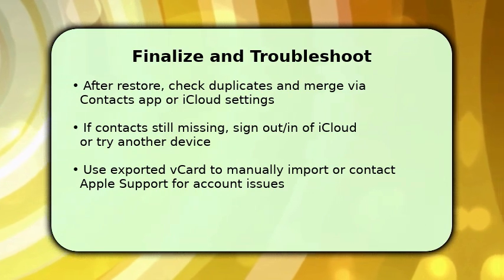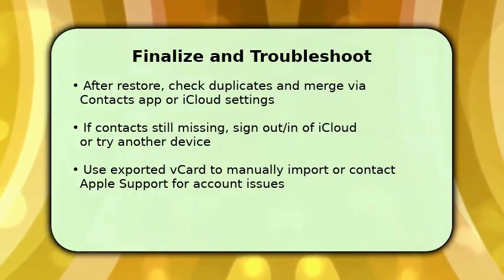How to Recover Your Contacts from Icloud (full Guide)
How to Recover Your Contacts from Icloud (full Guide) | 🔒 Surfshark VPN Deal — Stay private and secure. $1.99/mo + 3 Months Free ▸

Discover the step-by extricate your contacts from iCloud in this comprehensive guide. Learn how to easily restore and manage all of your important connections with our detailed instructions, ensuring you never lose touch.

iCloud, recover contacts, restore iPhone contact list,